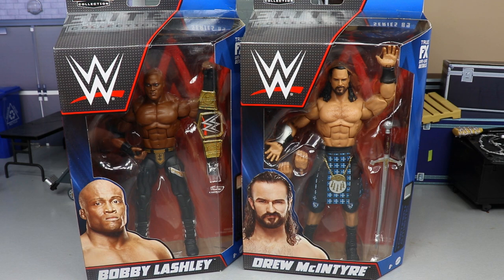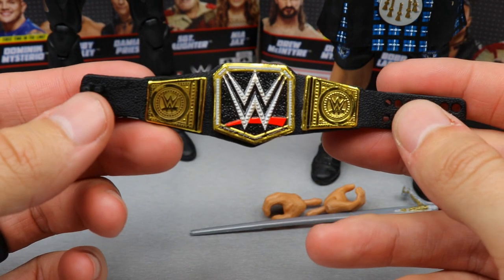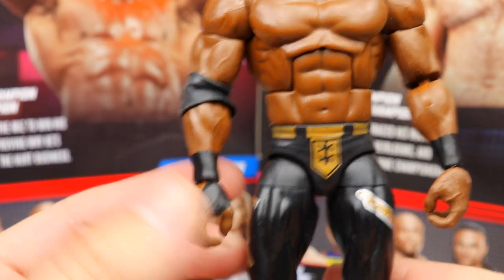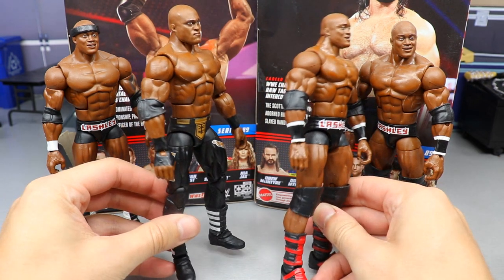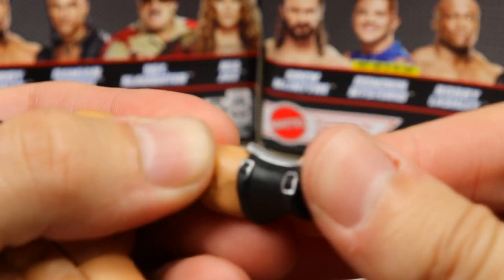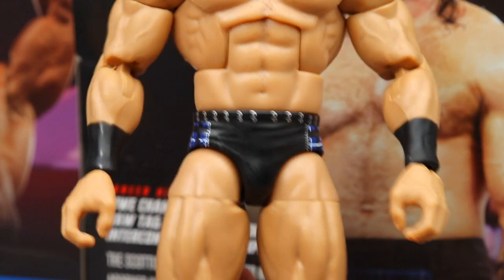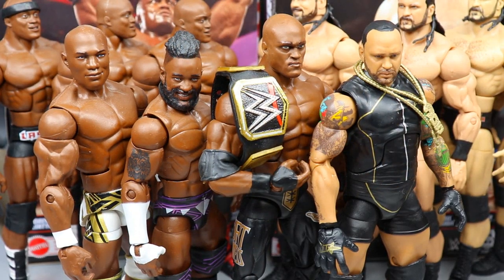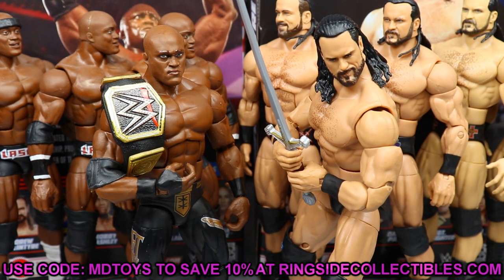WWE ELITE 89 BOBBY LASHLEY & DREW MCINTYRE FIGURE REVIEW!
WWE Bobby Lashley Drew Mcintyre Elite 89 wwe action figures surgery mdt action figure review elite series 89 hurt business drew mcintyre wwe champion wwe new wwe mattel action figures 2021 new wwe action figures wwe elite figures